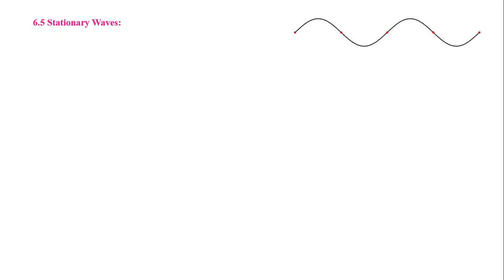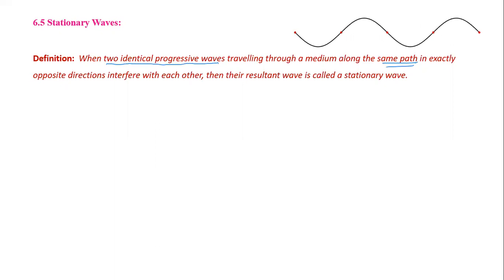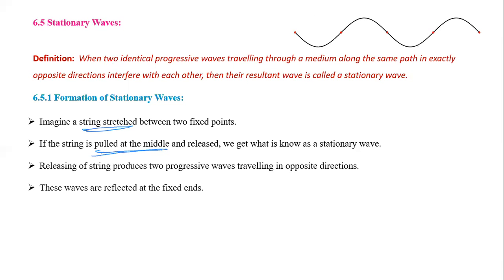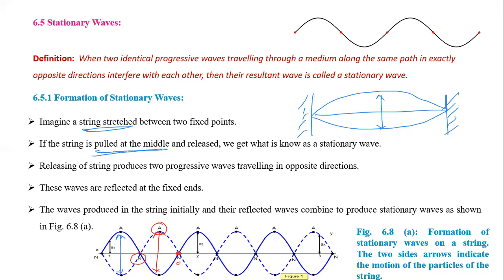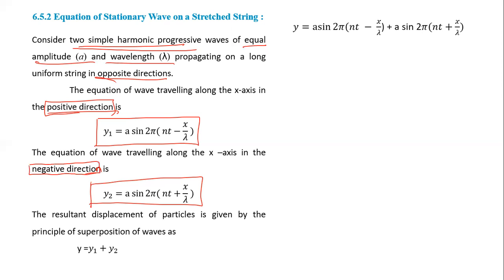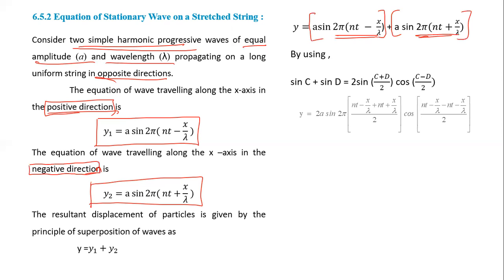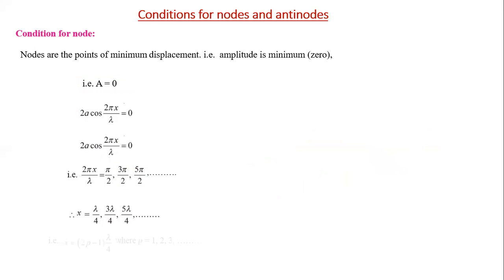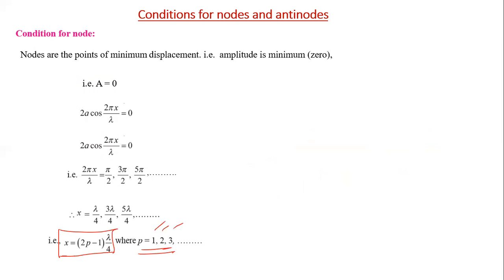Show that nodes and antinodes are equally spaced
Derive expression for formation of stationary wave by analytical method. Show that nodes or antinodes are equally spaced.
Explain analytically how the stationary waves are formed. Hence show that the distance between node and adjacent antinode is 𝝀/𝟐.
hsc board
Maharashtra state board
Physics
mahendra rokade
science hub